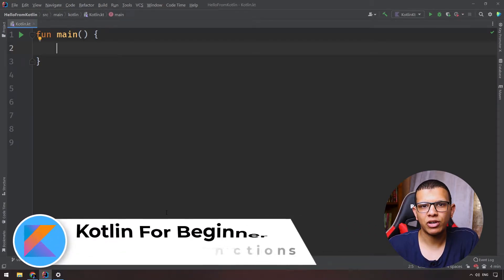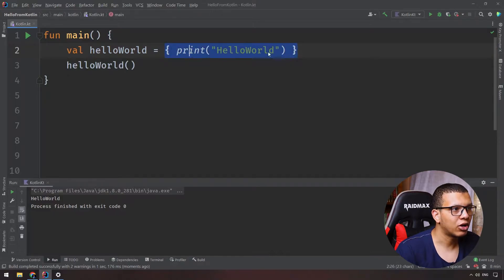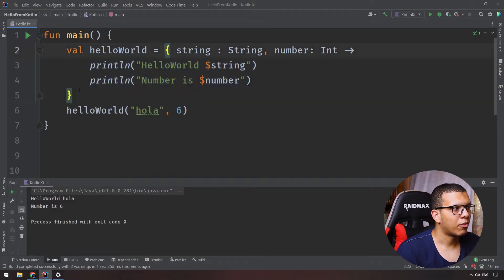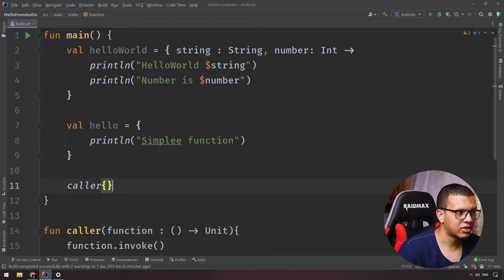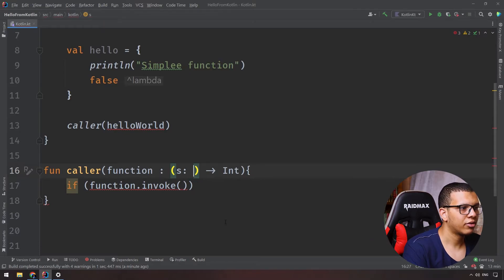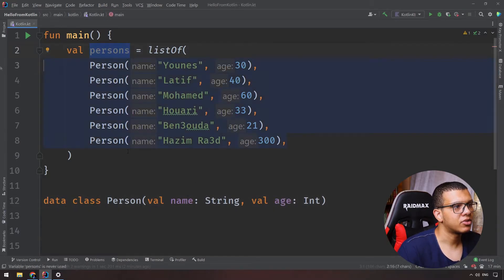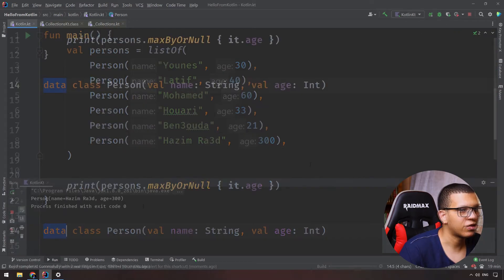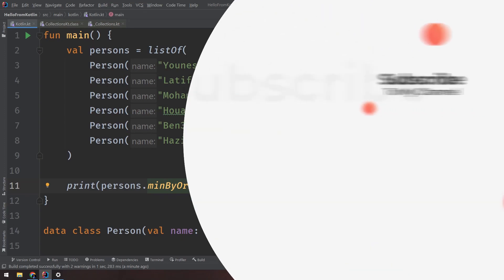Kotlin For Beginners - Lambdas